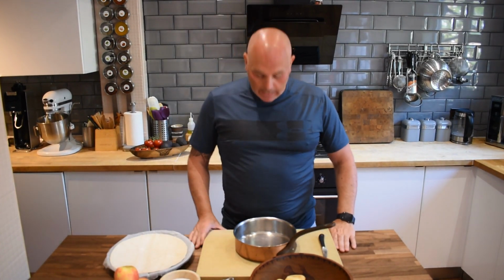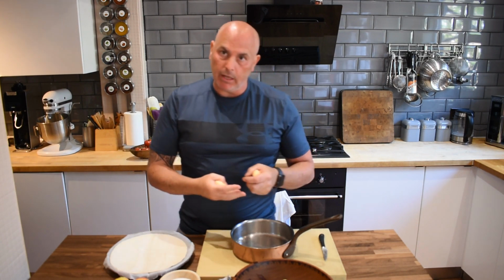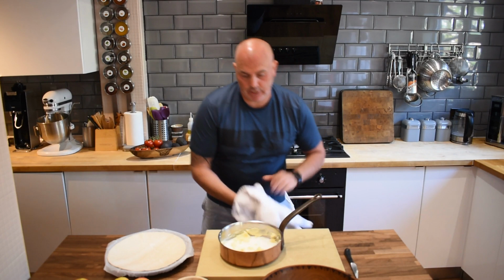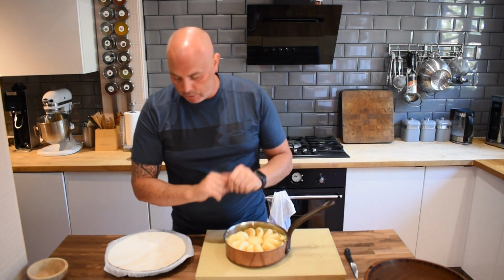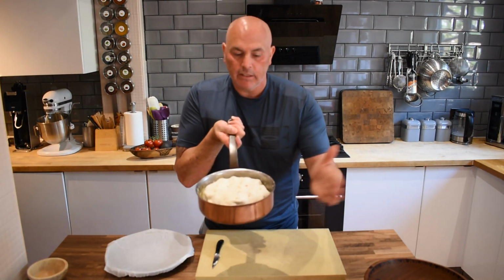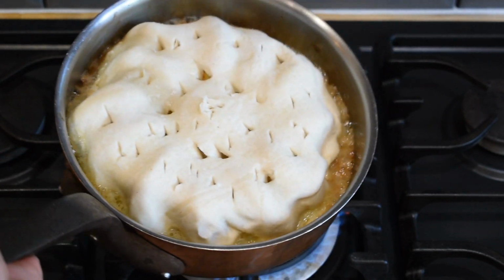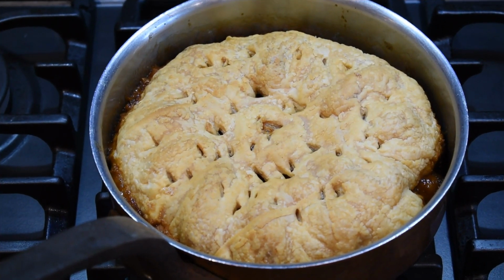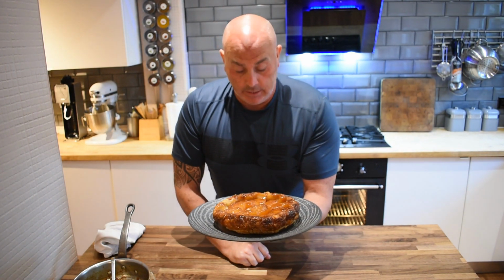Perfect Apple Tarte Tatin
Try my recipe for Apple Tarte Tatin,  A step by step tutorial with tips on how to a perfect your Tarte tatin every time! from choosing the right apples to preparation and cooking times